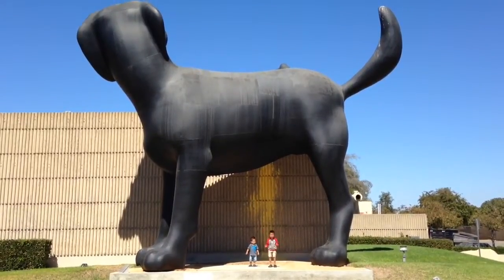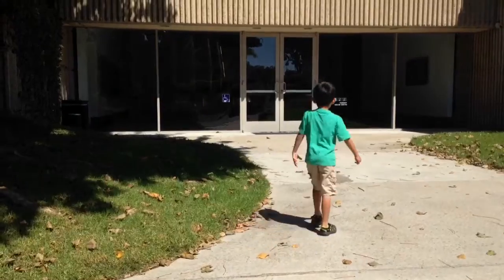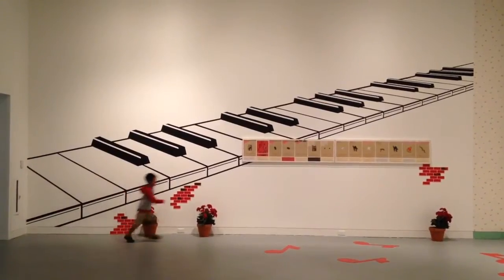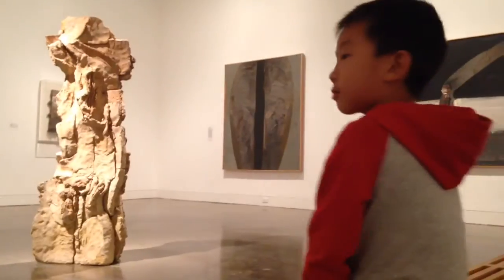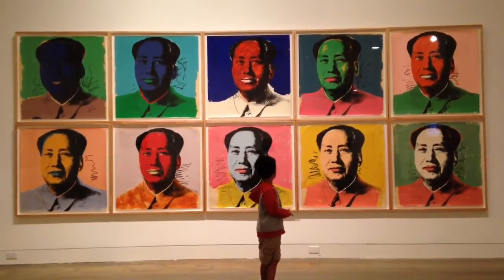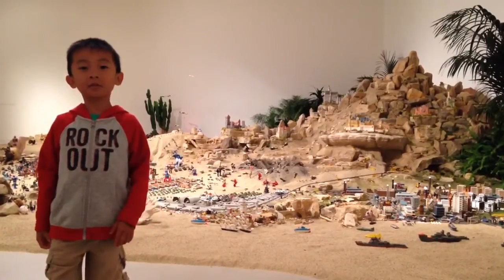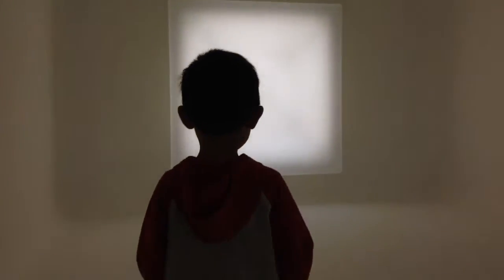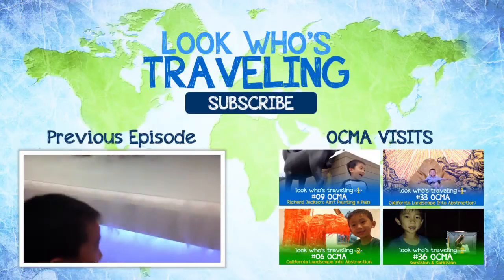Why You Can’t Miss OCMA’s Avant Garde Exhibit!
Join us as we dive into the bold and innovative Avant Garde exhibit at the Orange County Museum of Art. This dynamic showcase pushes the boundaries of contemporary art, featuring thought-provoking pieces that challenge conventions and spark curiosity. From experimental installations to groundbreaking visual art, the exhibit highlights the daring creativity of artists who redefine what art can be. Whether you're an art enthusiast or just curious about new forms of expression, this exhibit offers a fresh and exciting perspective on the world of modern art.